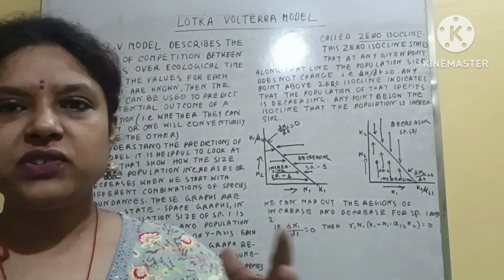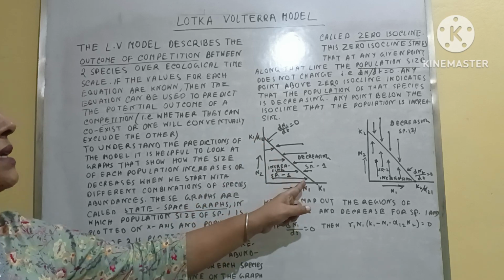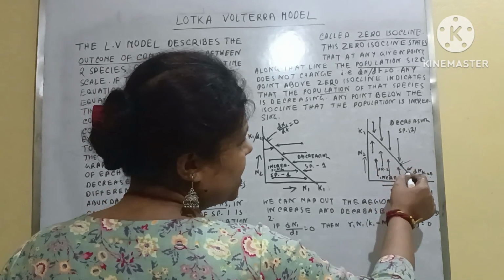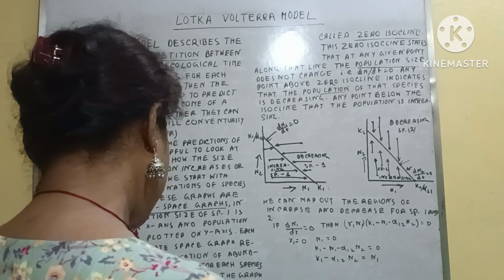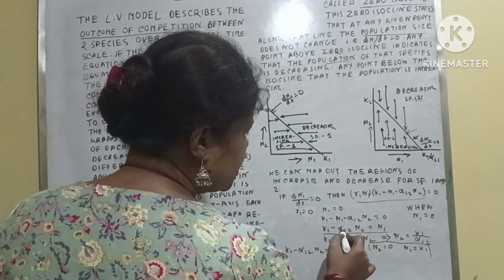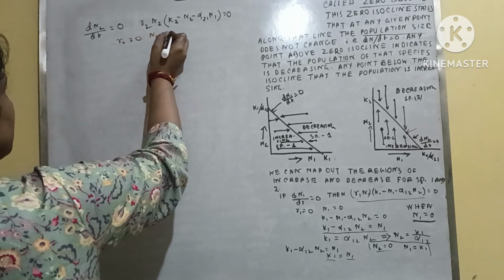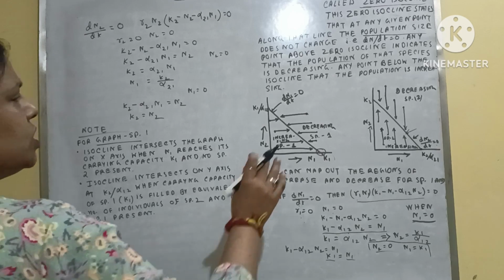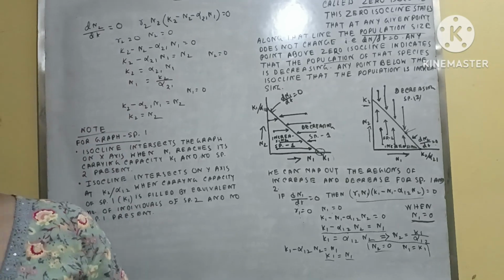LOTKA VOLTERRA MODEL//PART -2//SPECIES INTERACTION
LOTKA VOLTERRA MODEL//PART -2//SPECIES INTERACTION is explained here properly